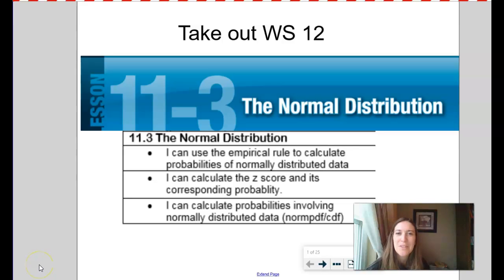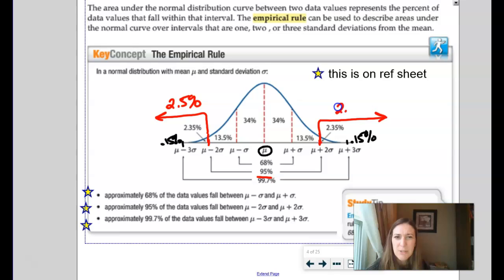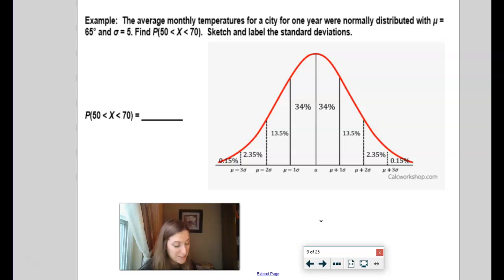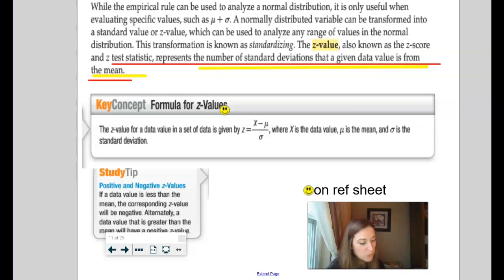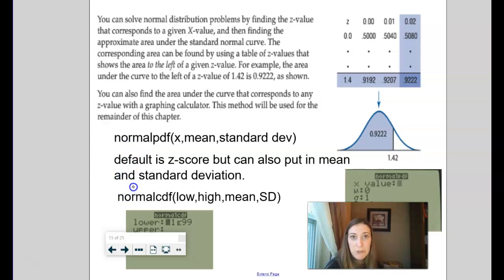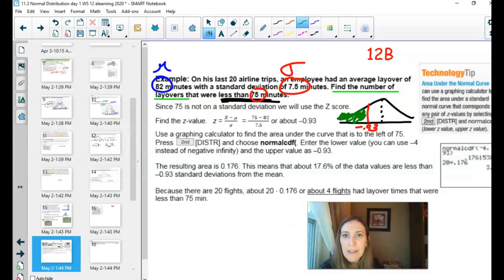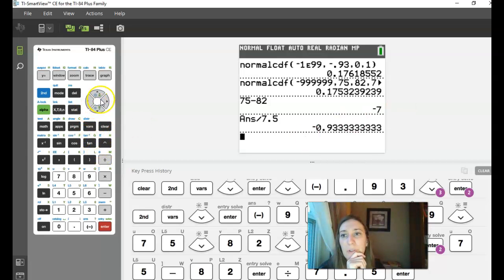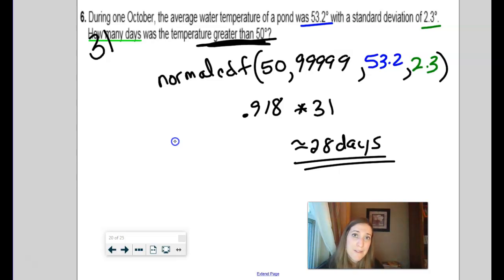PreCalc 11.3 Normal Distribution e-learning Spring 2020